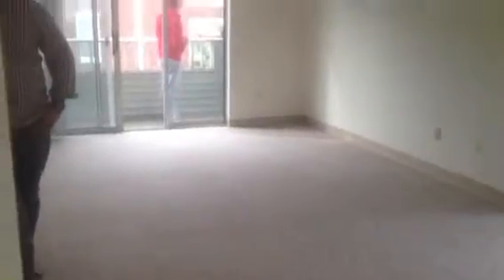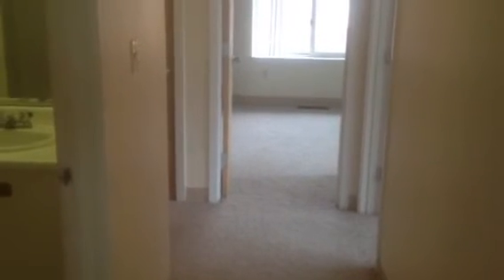k hccf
ivgfc